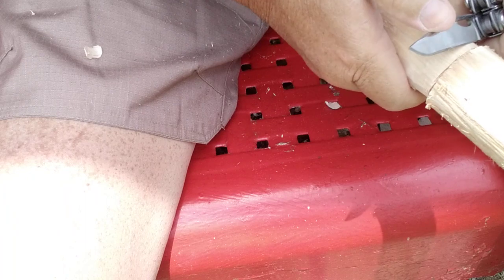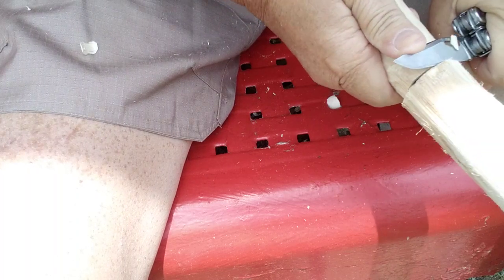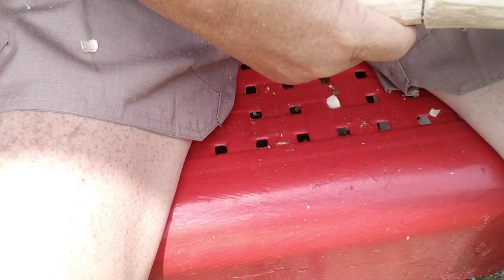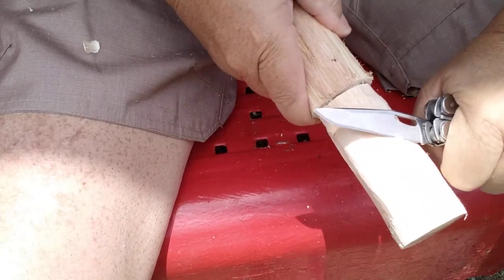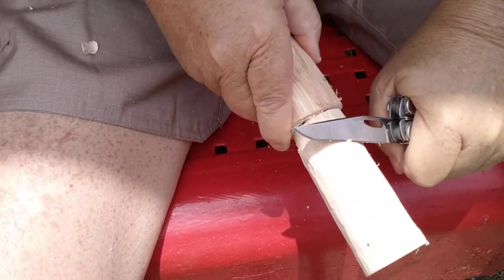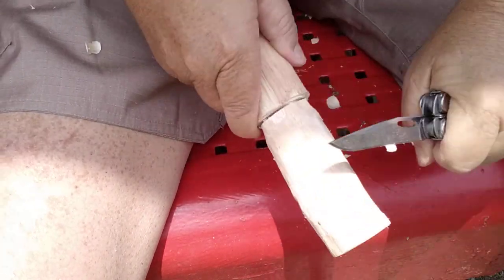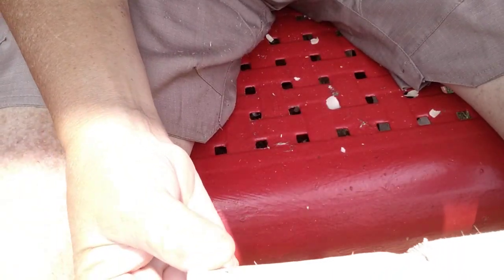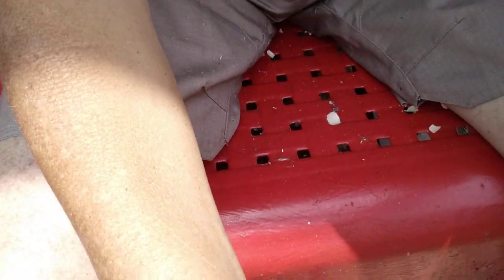whittling away on the reel workpiece